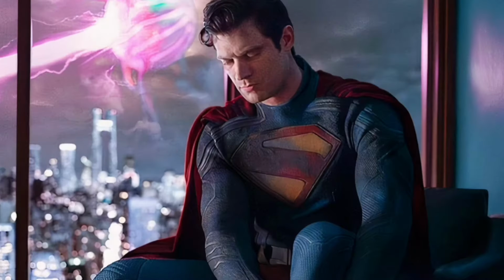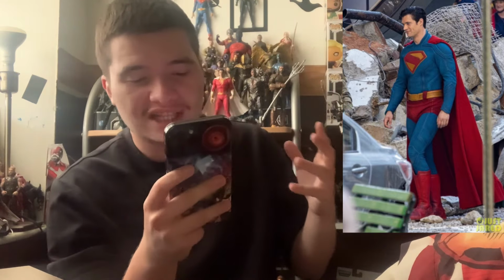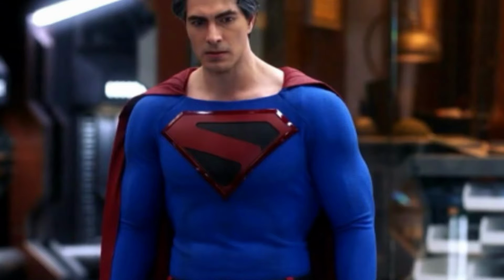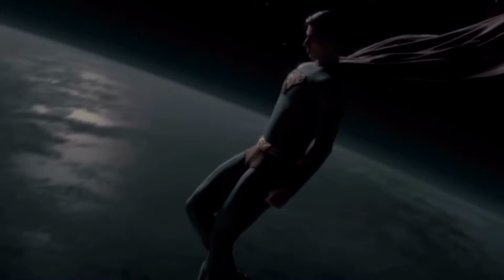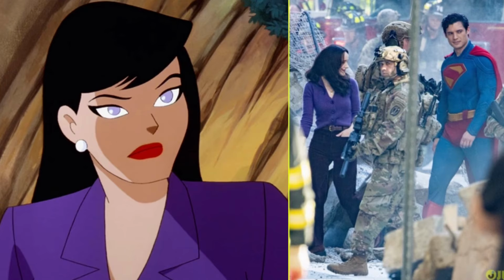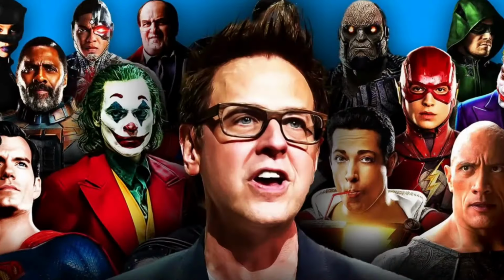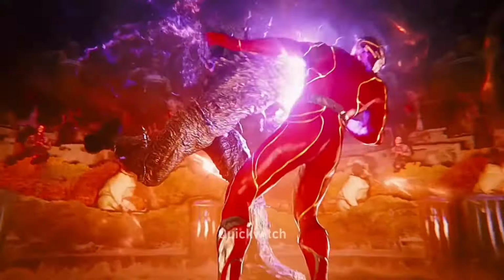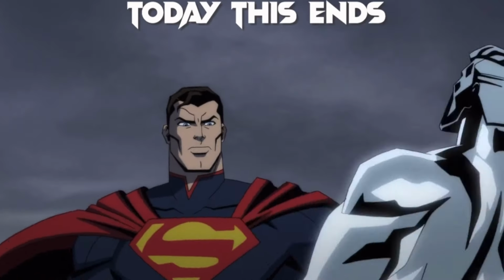Superman Legacy Set Photos (My Thoughts 💭)